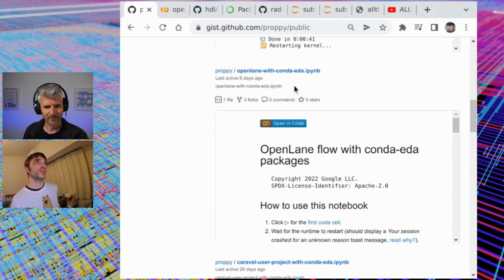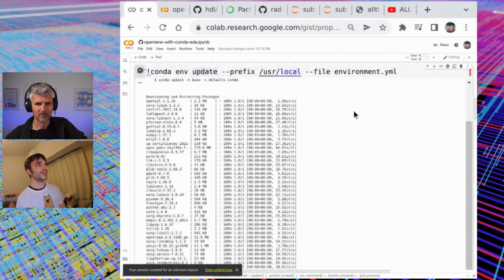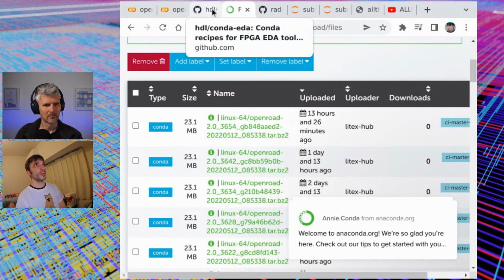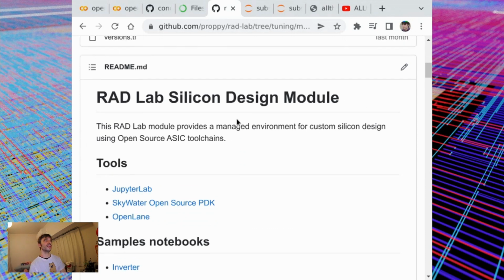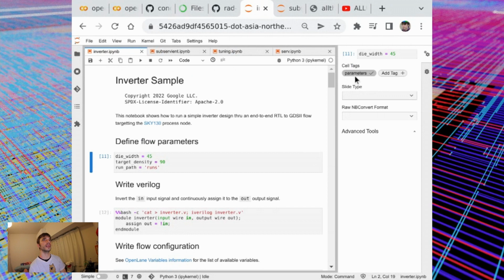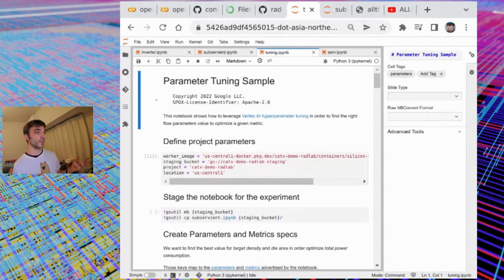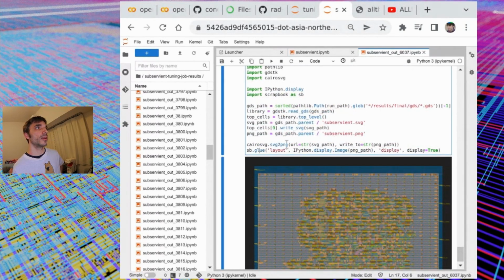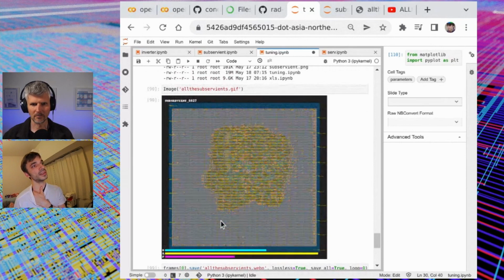ASIC development in the cloud with Proppy